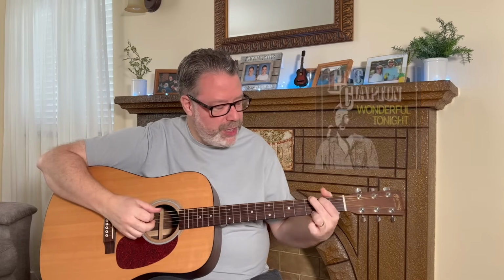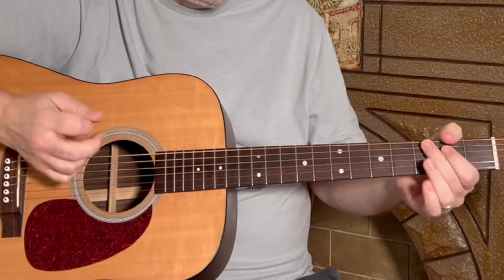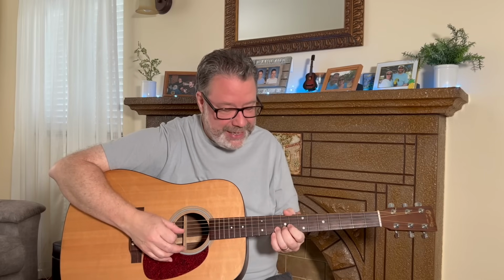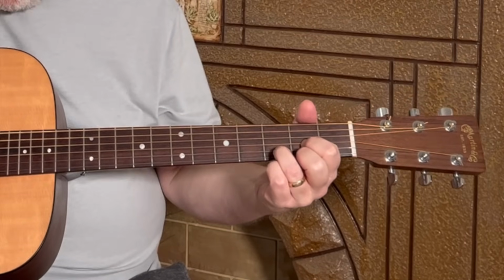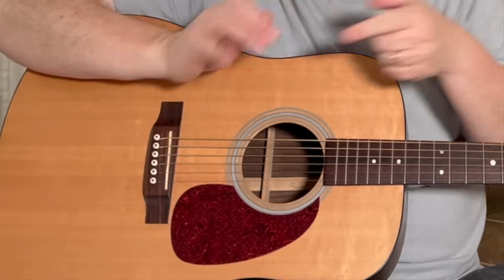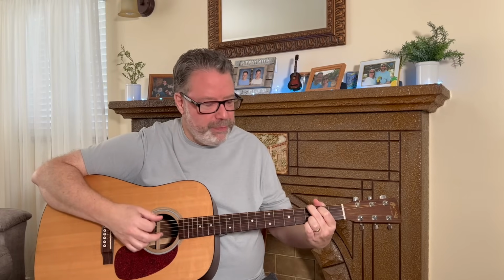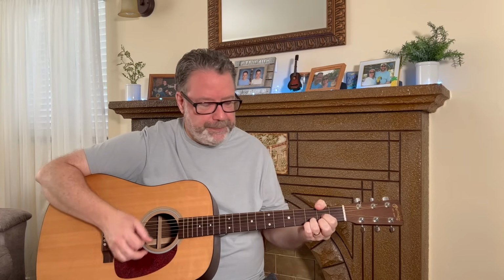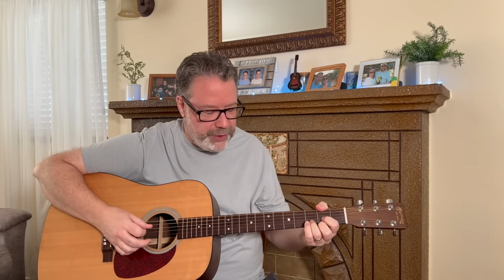Learn These Classic Rock Songs on Guitar in 2024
Learn how to play these classic rock songs on guitar  by: Eric Clapton, The Byrds, Neil Young and Lynyrd Skynyrd.  I show you some easy open chords, strum patterns and cool licks you can sound great playing these songs - beginner guitar lessons

Get my FREE GUITAR LESSON BUNDLE and learn 3 MORE DIFFERENT classic songs using just 5 easy chords - complete with tablature and chord charts. We learn some Dylan, Van Morrison and Marshall Tucker Band in this song lesson bundle.
Get access to me and all of my enhanced, easy to follow lessons including downloadable tabs.  All inside a great community of guitar loving folks over 40!

00:00 Intro
00:42 Eric Clapton
06:14 The Byrds
09:19 Neil Young
14:49 Lynryrd Skyynrd
18:42 Beginner Series